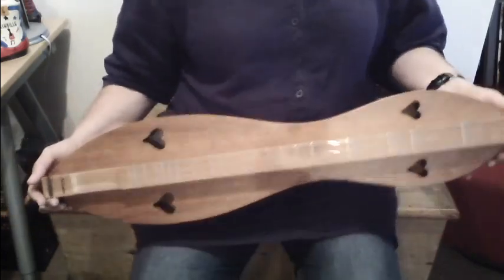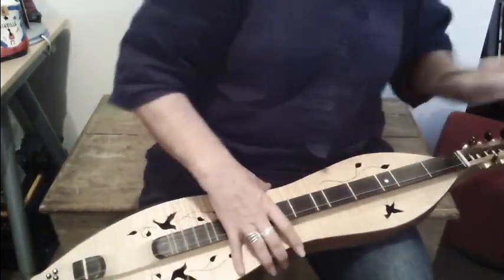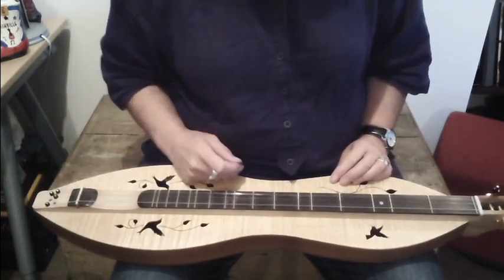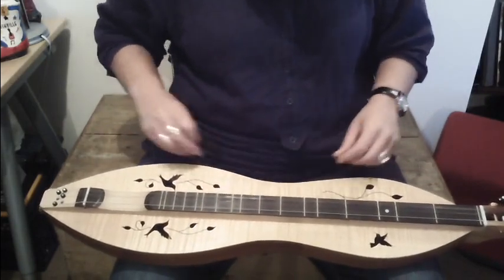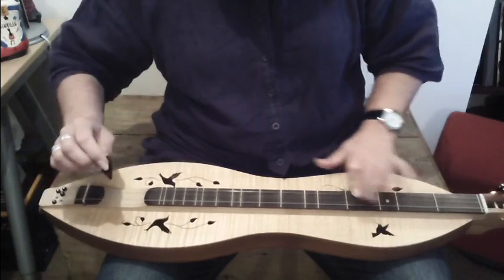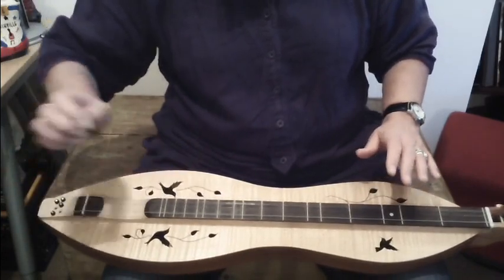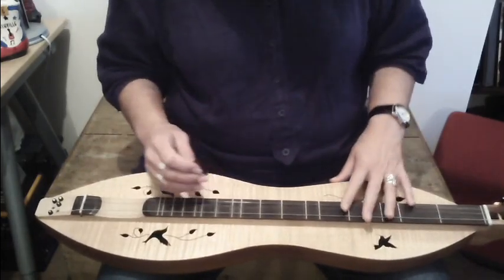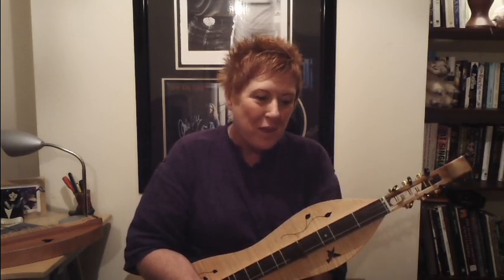How to play Case Of You on dulcimer - Chris While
This is the first in a series of masterclasses in the tunings and technique of Joni Mitchell for guitar and dulcimer by Chris While one the UK's formost singer/songwriters.
in the late 90s Chris, along with Julie Matthews, Maartin Allcock, Peter Zorn and Neil Fairclough formed a band called 'Blue Tapestry' a celebration of the music of Joni Mitchell and Carole King. They did three tours and made a live album.